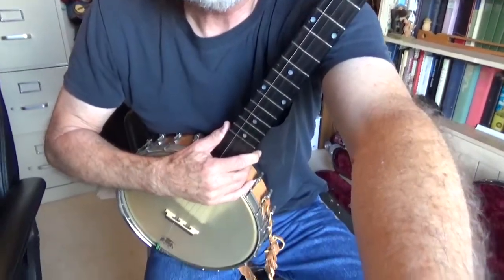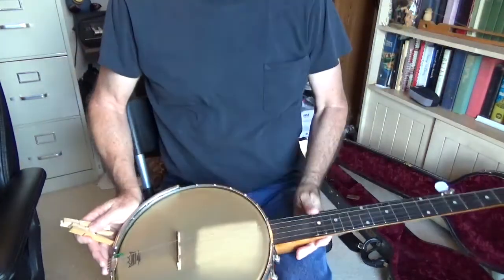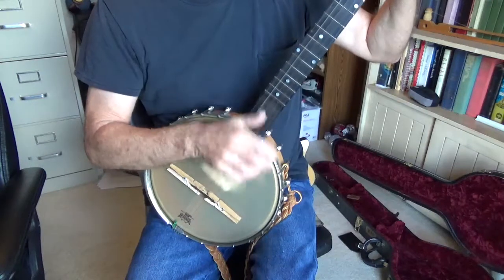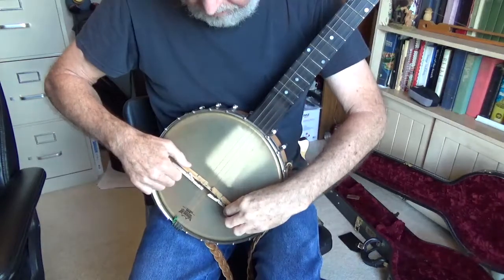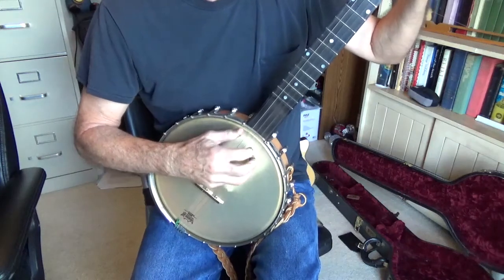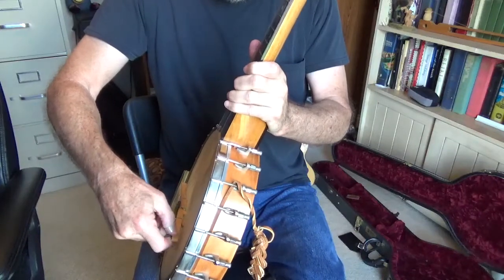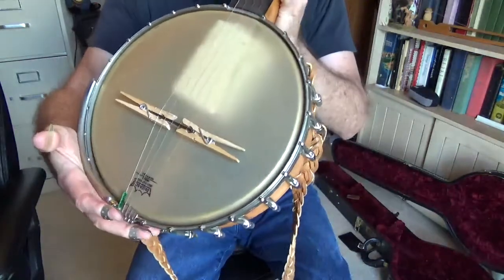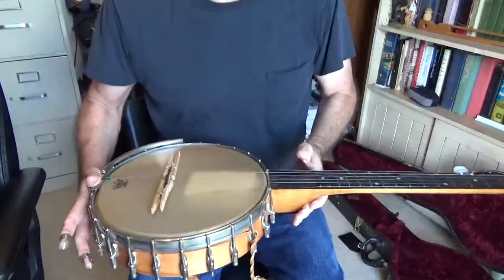Beginner Banjo - Simple Mute for Practice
An easy way to be able to practice the Banjo without "bothering" others near you.  I've used this when traveling and staying in a motel.  Works great!